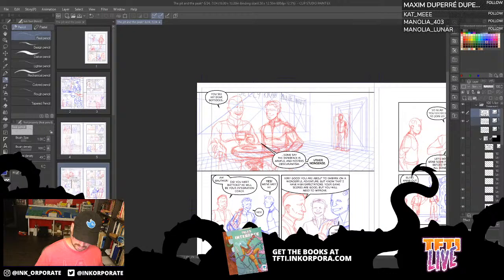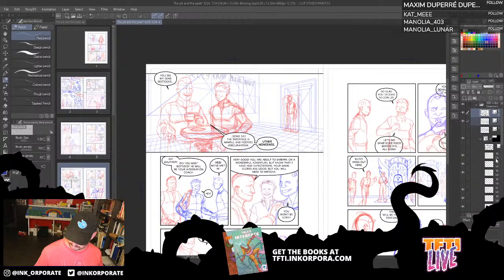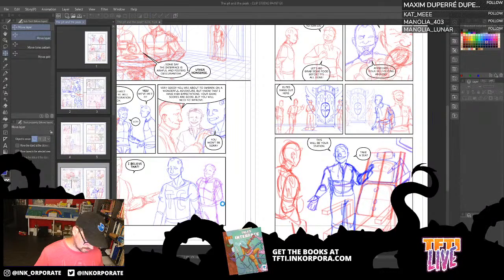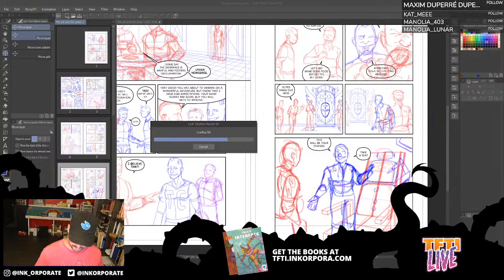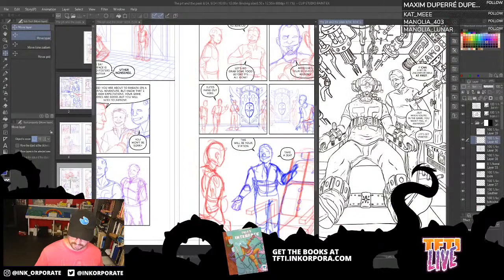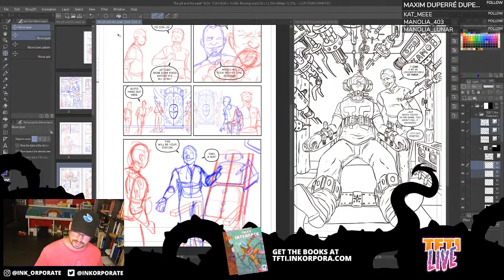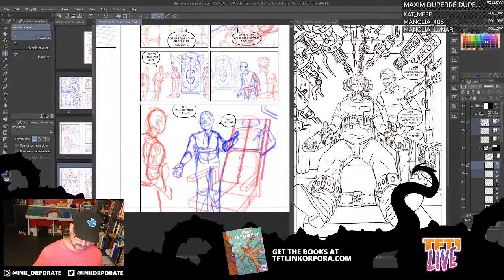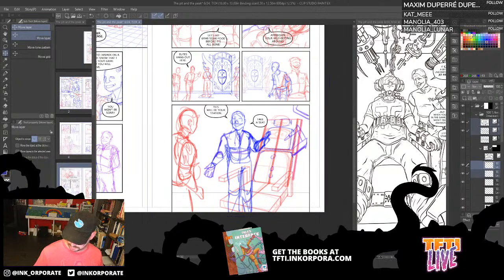Watch me create a comic - Live from the Interface!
My name is Emmanuel Filteau, aka Ink Orporate. I live in the greater Montréal region. I’m an author, an illustrator and a full-time UI/UX Designer. I create all sorts of things and love to share them with people.
I published my first book, Origine, in 1997. Since then, I’ve also maintained an online comic strip called H.O.T. Team and worked with multiple journals and magazines.
I’ve been working on the general idea of Tales from the Interface for more than 10 years. It came out of my love of short stories and science-fiction. My greatest inspiration come from Asimov, Poe, Lovecraft, Bradbury and all EC comics like Weird Fantasy, The Haunt of Fear, Tales from the Crypt etc.